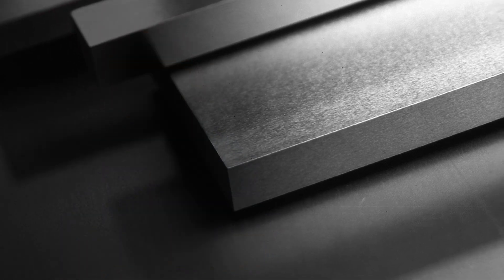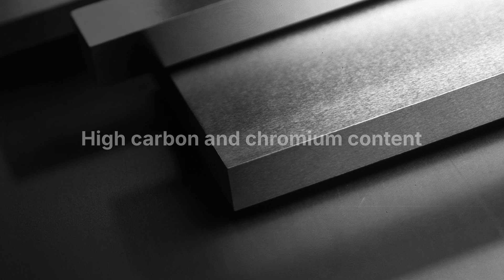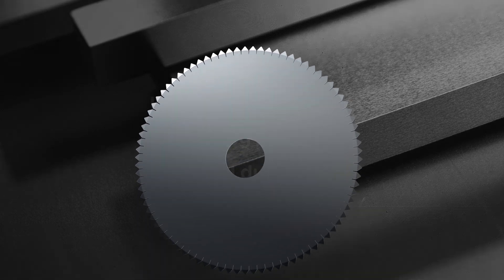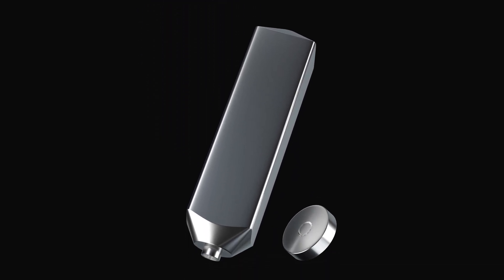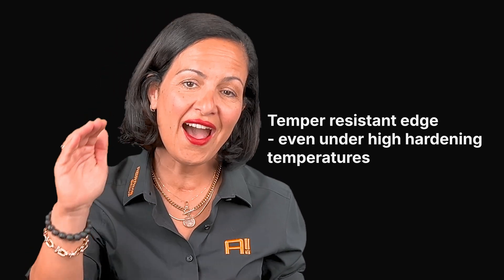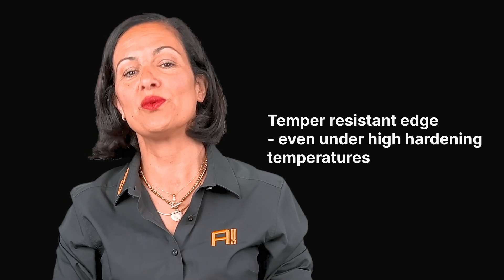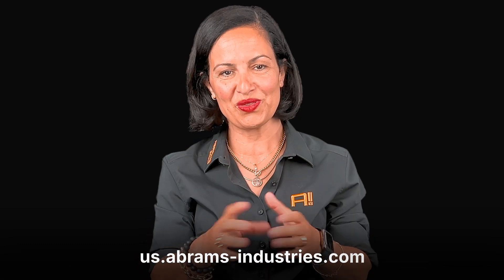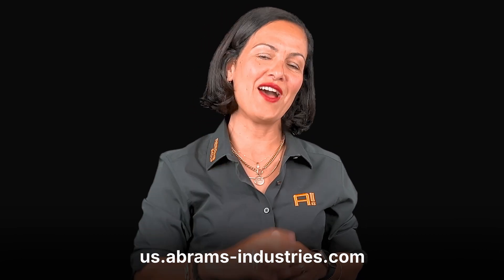What is D2 Steel? ► High-Performance Tool Steel Explained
Welcome to ABRAMS Industries®' deep dive into D2 tool steel!

In this video, we’ll explore the unique properties and various applications of AISI D2, a high-performance tool steel known for its high wear resistance, tempering resistance and good ductility.

D2 tool steel, also known by its material number 1.2379 or X153CrMoV12, is a high-carbon, high-chromium steel offering excellent wear resistance and toughness. It is particularly favored in the manufacturing industry for its ability to maintain a sharp edge and withstand high-stress applications.

D2 is often used in:

- D2 Flat Stock: Ideal for creating precision cutting tools.

- D2 EDM Blocks: Commonly used for electrical discharge machining due to its hardness.

- D2 Round Bars: Perfect for tools requiring high durability and resistance to wear.

Applications of D2 Tool Steel:

- D2 cutting and punching tools: Due to the high wear resistance and hardness, this steel is often used to manufacture industrial knives, shears or cutting plates as well precision cutting tools up to 15/32-inch thickness.
- D2 blanking and stamping tools: D2’s properties make it a good choice for molds and dies.
- D2 plastic molds: Excellent for applications which need a high wear resistance, for example the production of plastic parts.
- D2 Knives and blades: This steel grade is sometimes used for high quality blades, but its hardness makes sharpening them difficult.

Why Choose ABRAMS Industries for D2 Tool Steel?

At ABRAMS Industries®, we provide D2 tool steel in various forms such as solid material, flat stock, edm blocks and round bars, ensuring you find the perfect material for your project.

Discover the full potential of D2 tool steel for your next project by exploring our

Content
👉 What is D2 Tool Steel?
00:00:00 - Introduction
00:00:20 - D2 Tool Steel
00:00:34 - D2 Properties
00:00:47 - D2 Applications
00:00:55 - D2 Precision
00:01:08 - D2 Toughness
00:01:23 - D2 Wear Resistance & Hardness
00:01:42 - D2 Quality & Reliability
00:01:56 - D2 from ABRAMS Industries®
00:02:13 - Outro

🌐 ABRAMS Industries®: Your Steel Supplier for special needs
📍 Headquarters: 2 Territorial Court, Suite A | Bolingbrook, IL  60440, US